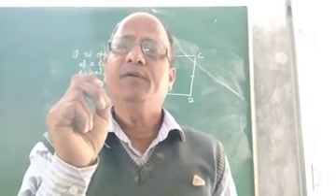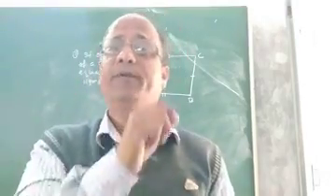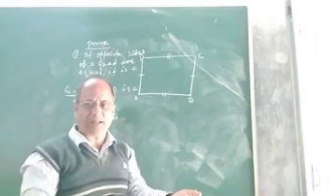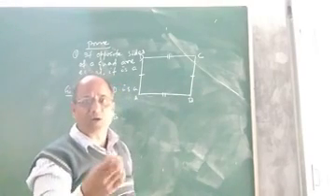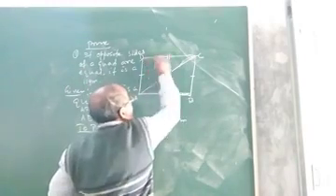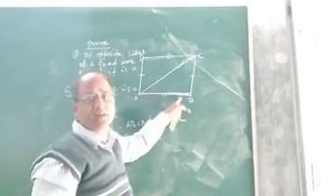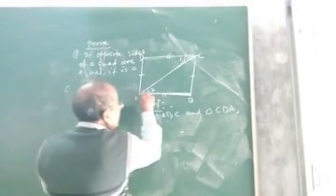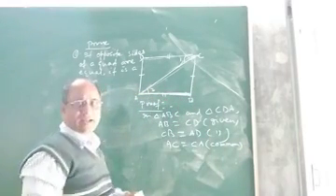VIII MATH UNDERSTANDING QUADRILATERAL